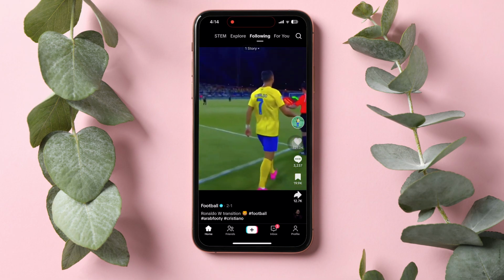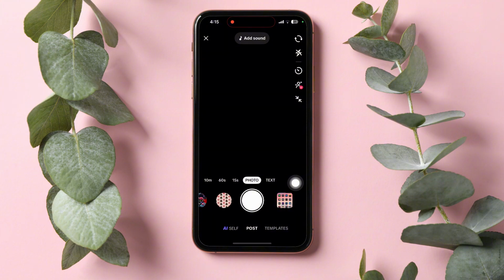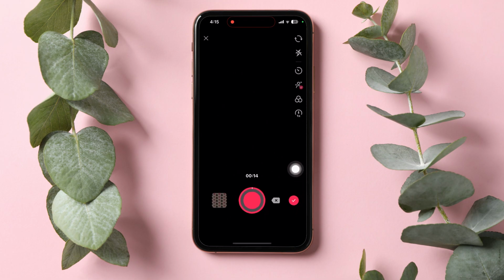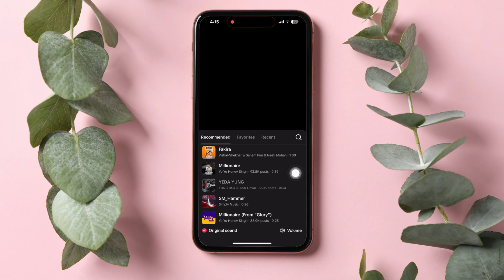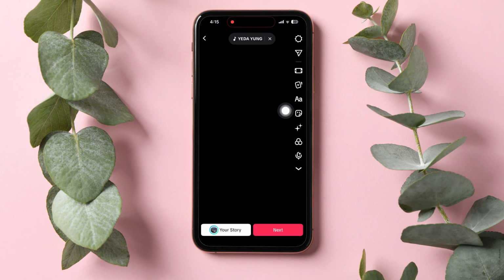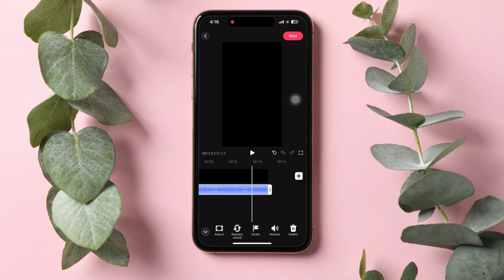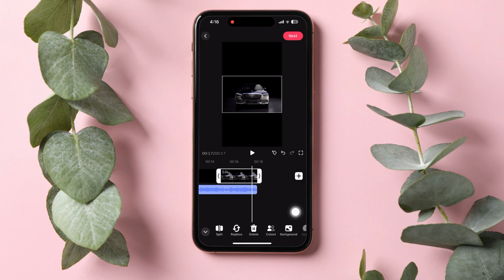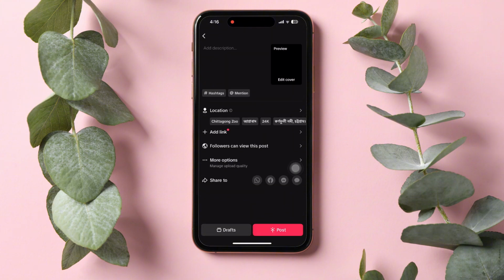How To Make Sounds Longer On Tiktok 2025 (iPhone & Android)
Ever wondered how to make sounds longer on TikTok? You're not alone! I totally get the struggle of wanting that perfect audio to fit your creative vision. In this video, I'm diving deep into the hacks and tricks to extend those catchy TikTok sounds. Whether you're trying to make your sound loop seamlessly or just need those extra seconds for your content, I've got you covered. We'll explore different methods to extend sounds, how to use editing tools, and even some insider tips that most people don't know about. If you're serious about leveling up your TikTok game and making your videos stand out, you're in the right place. Let's make those TikTok sounds last longer and keep your audience hooked!